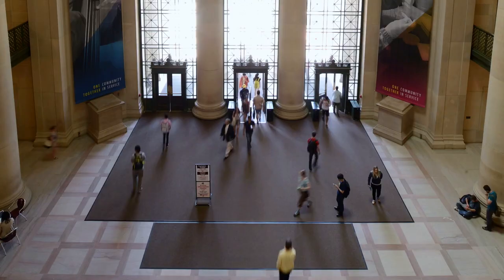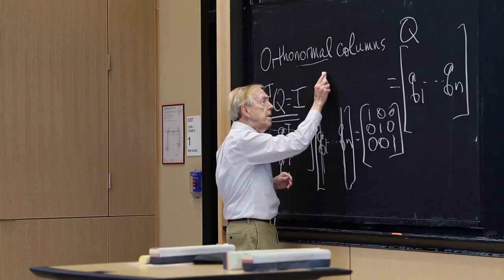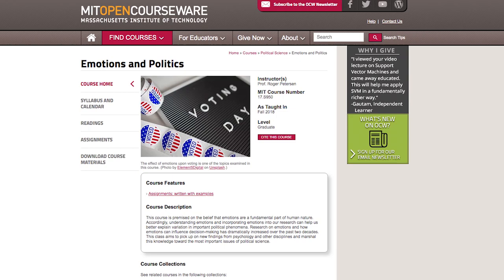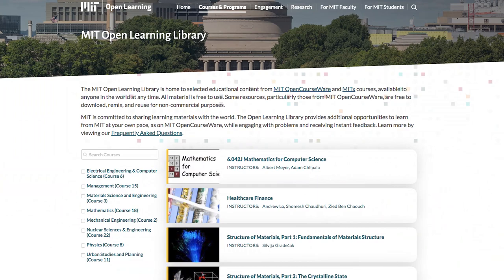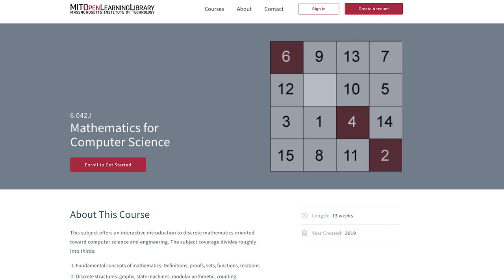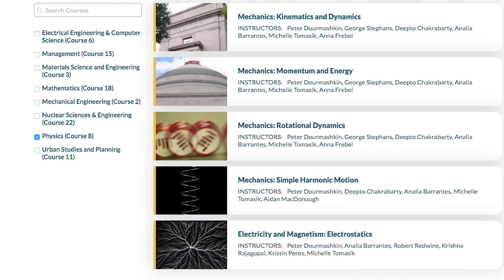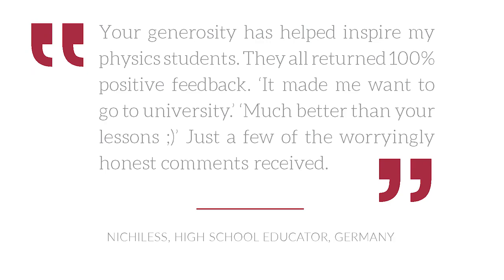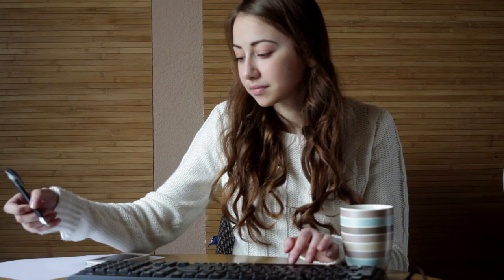Fall 2019 Update from the Dean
Dr. Krishna Rajagopal, the Dean for Digital Learning at MIT Open Learning, shares an update on new OCW courses, meeting a YouTube milestone, and a new feature for OCW learners.